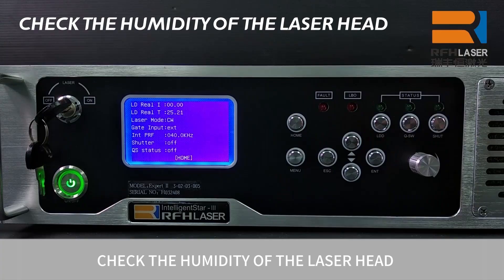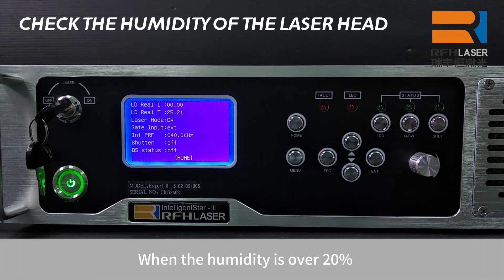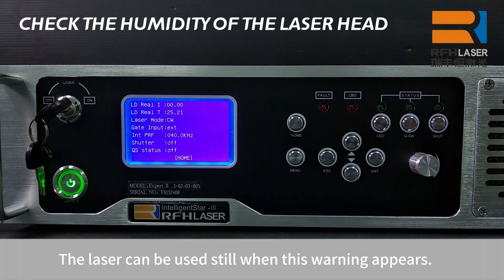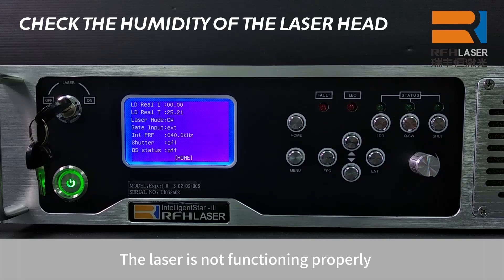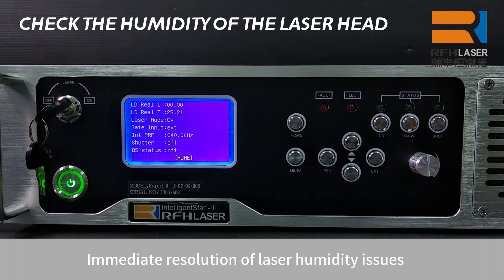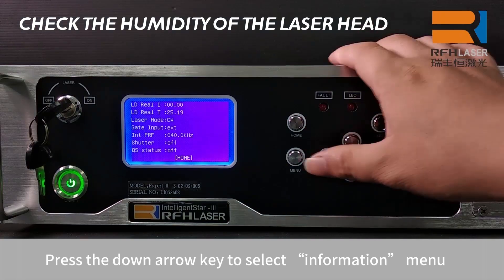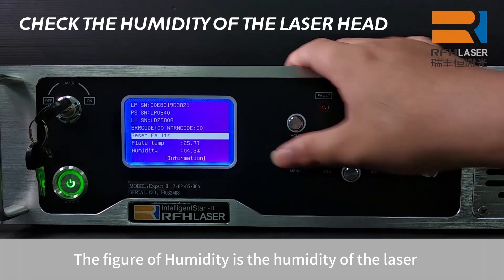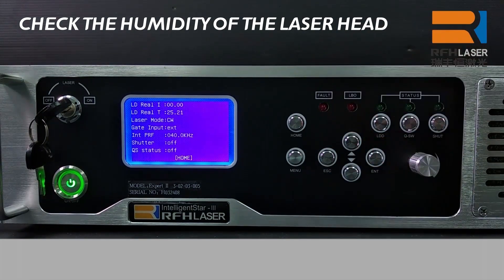Check the humidity of the RFH nanosecond uv laser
As the leading industrial solid-state laser manufacturer, RFH laser company offer 355nm ultraviolet laser, 532nm green laser and customized laser for a broad range of commercial, industrial, and scientific applications